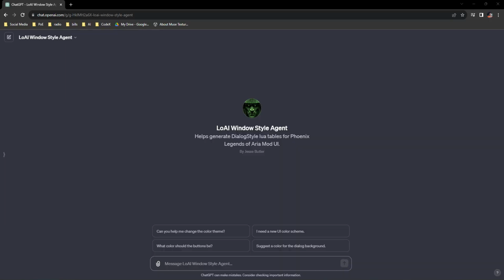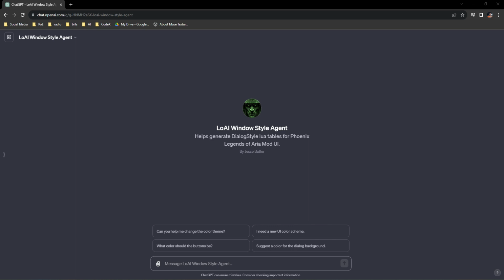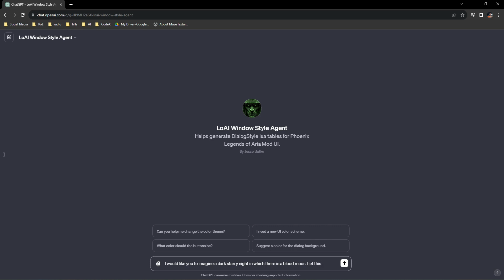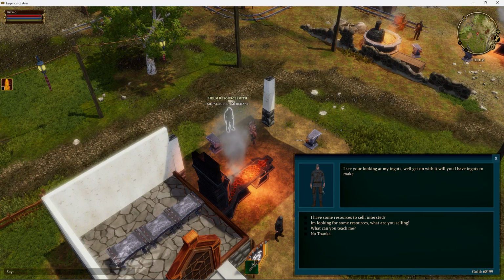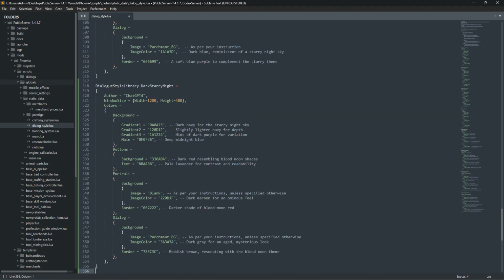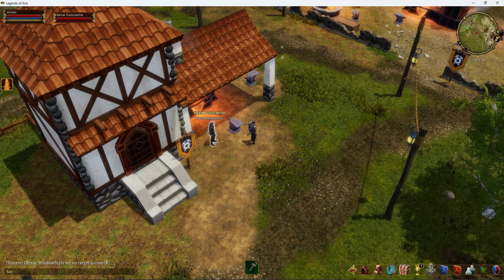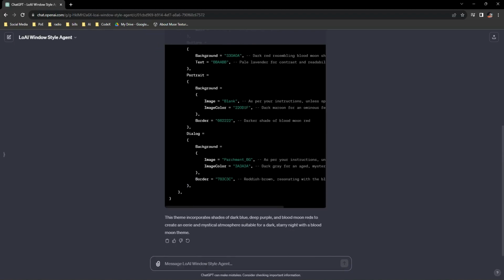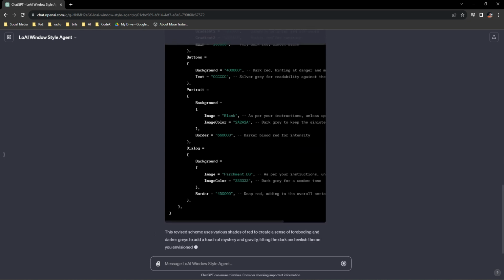LoAi Early Development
This video is me going over the begining of my AI and shards engine development. Creating tools to assist me in game development task related to the Shards Engine.